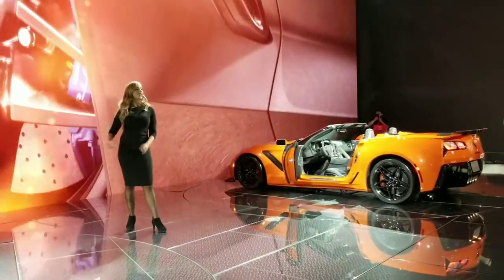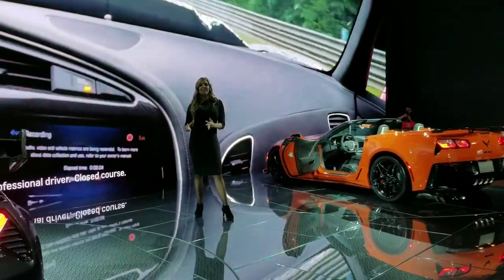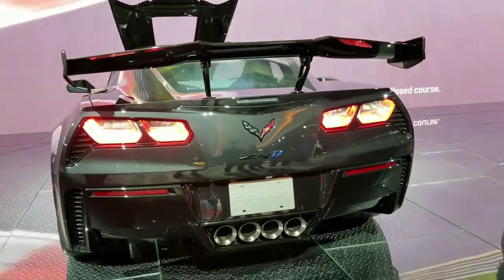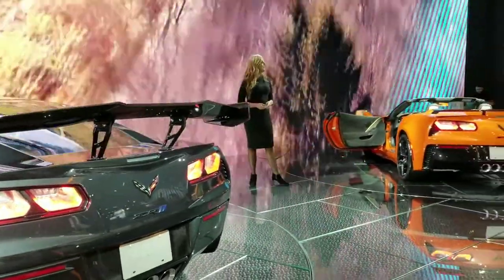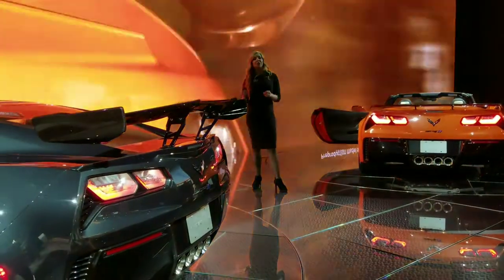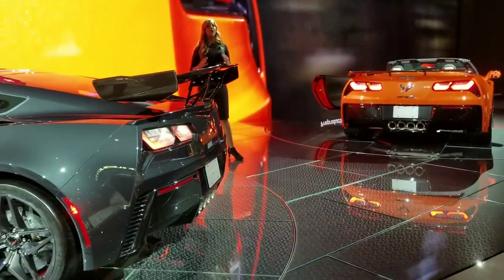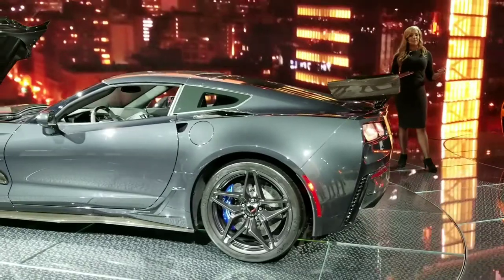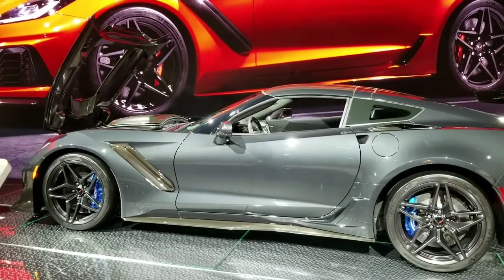2019 Corvette ZR1 L. A. Auto Show